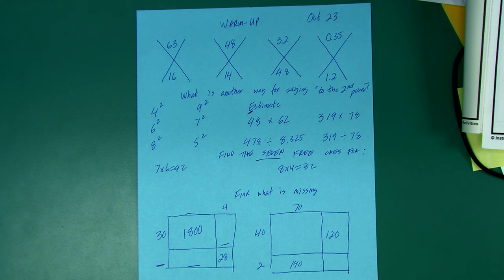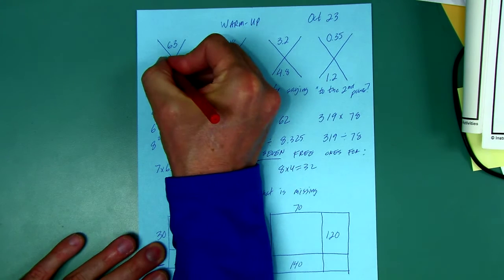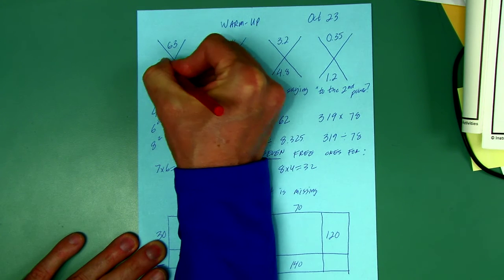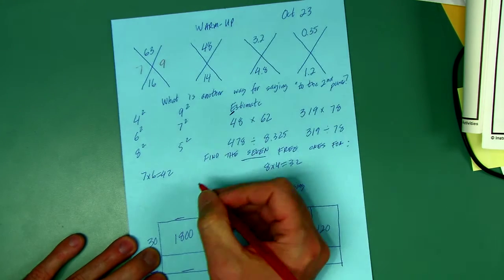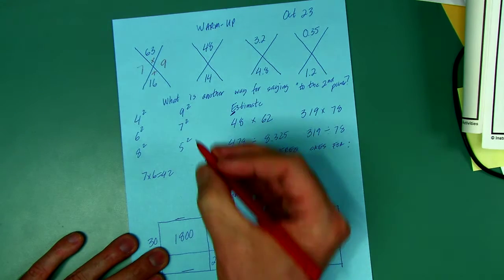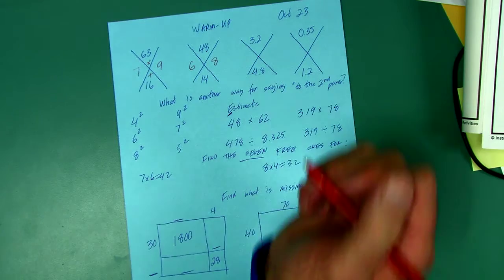WarmUpOct23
Happy Friday.  A couple of new things here.  Decimal Diamonds?  Check them out.  Challenge!  Partially finished Generic Rectangles.  Put the pieces back together.  Have fun!